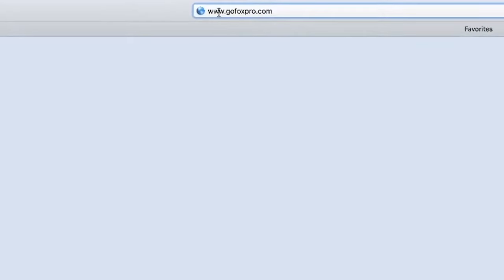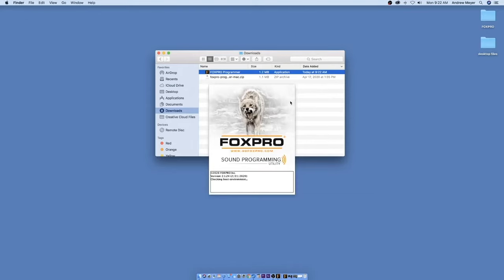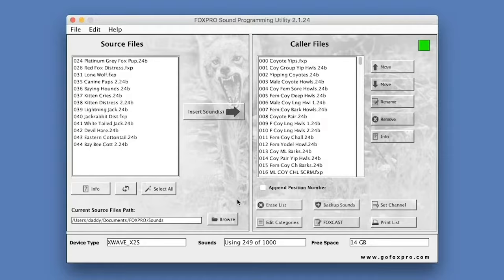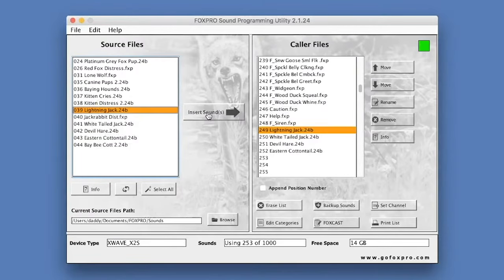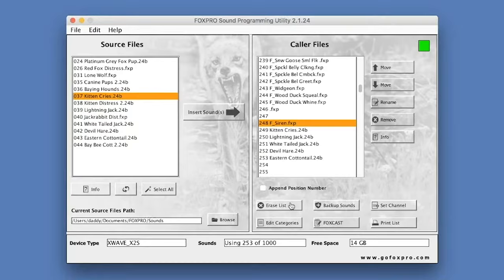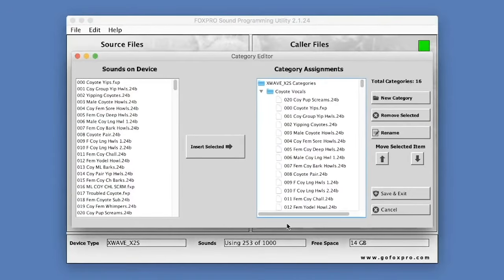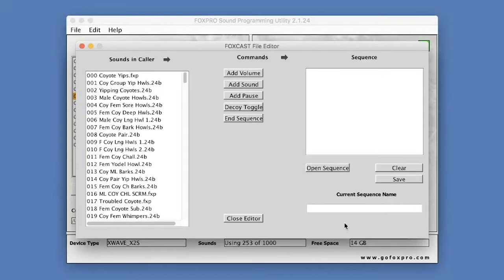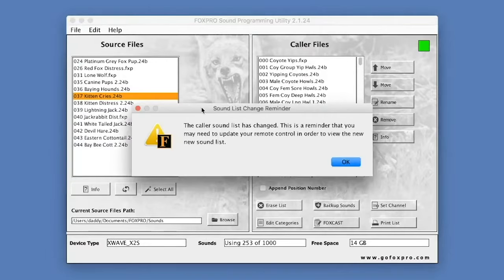FOXPRO Programming Vid Rev1